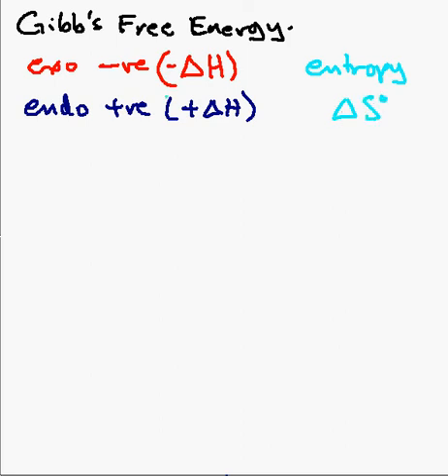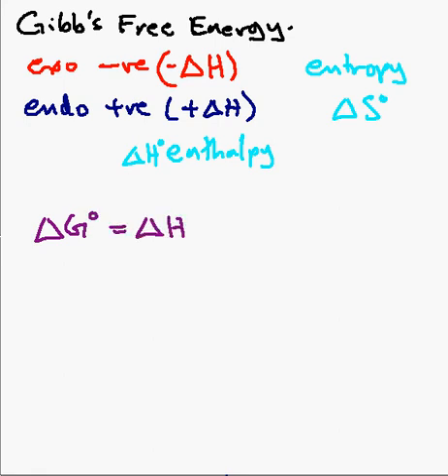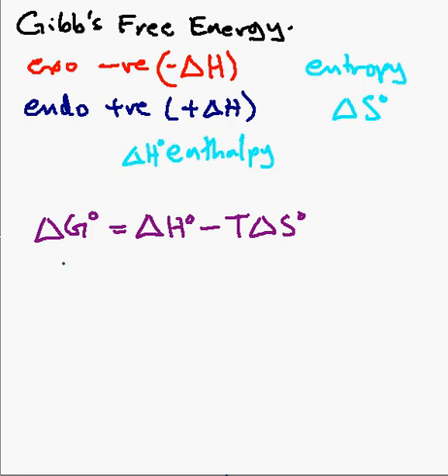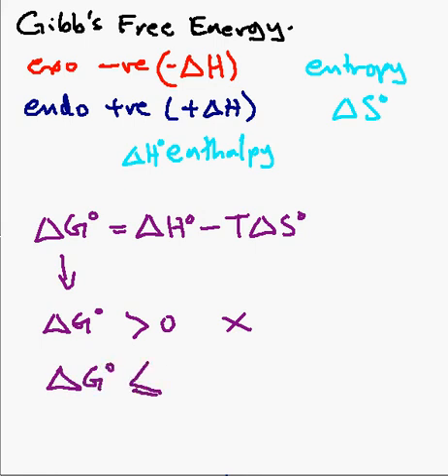Gibbs Free Energy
A-Level to Degree Chemistry Tutorial Series.
From my final year BSc Chemistry project designed to help prospective University students make the transition from School to undergraduate (first year).